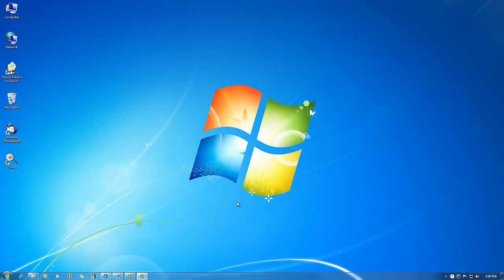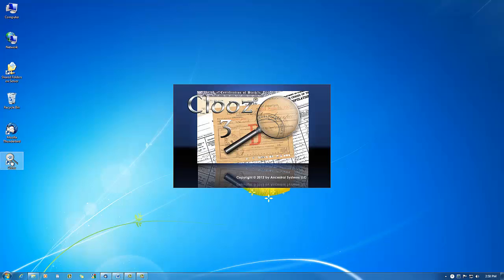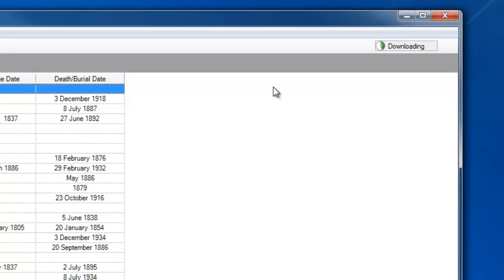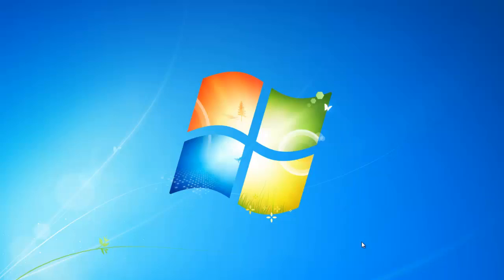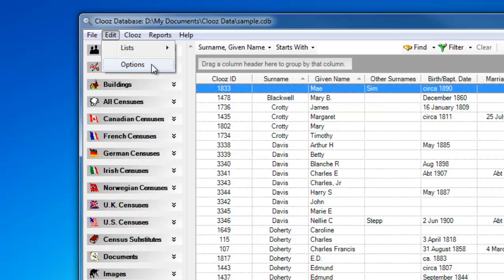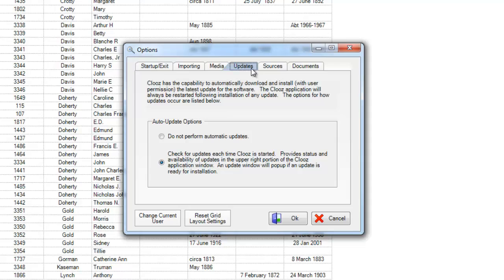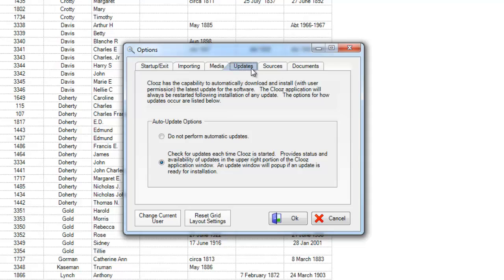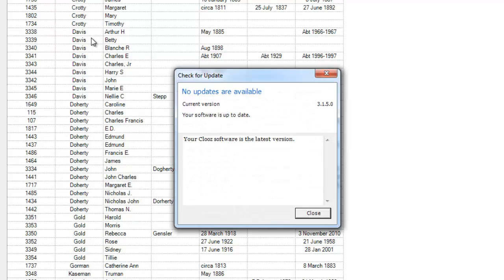8 Automatic Updates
All about the Clooz 3 auto update process.